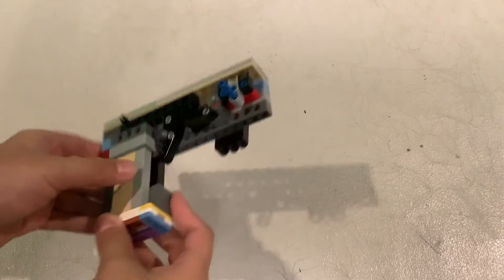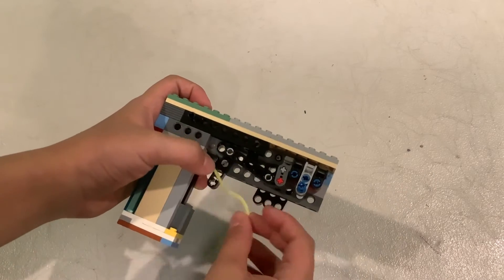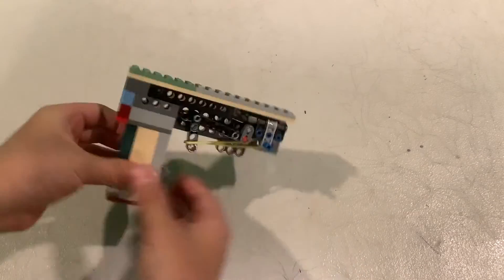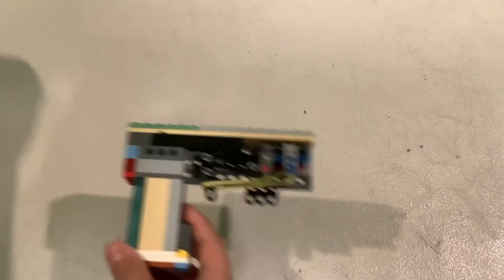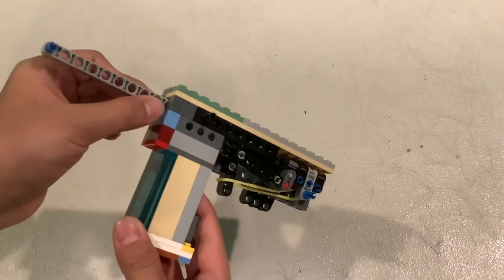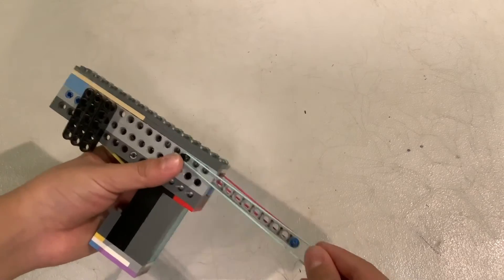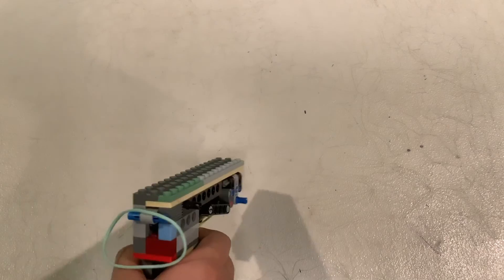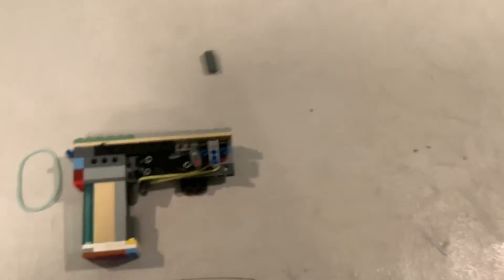KIP and SOUL Gun - 1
Sub to soul